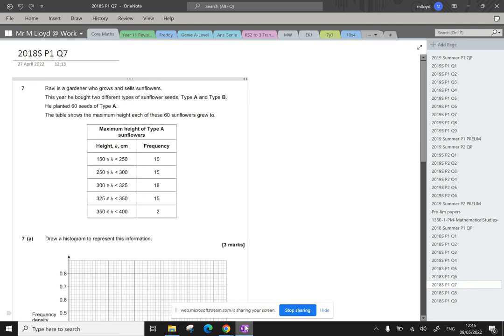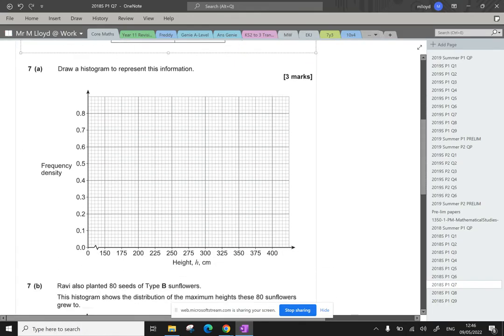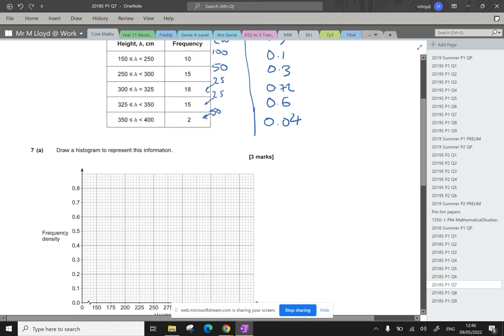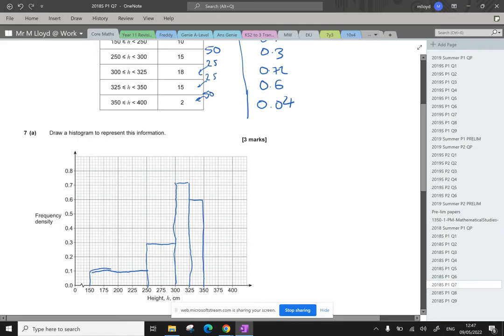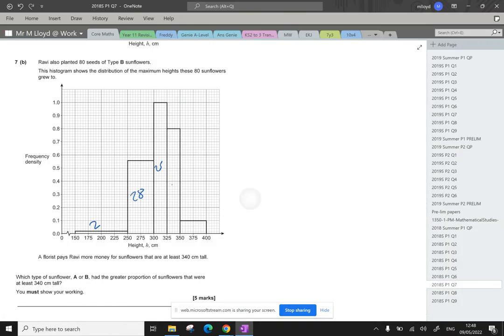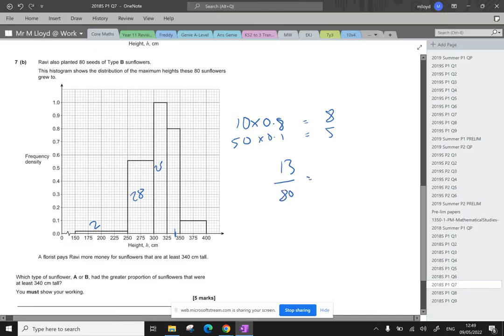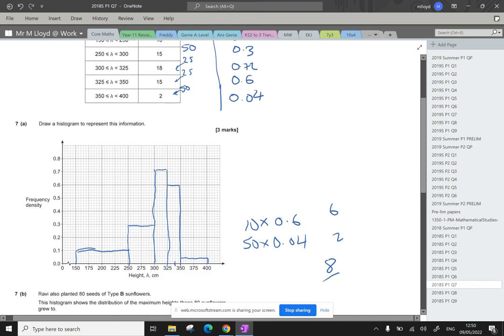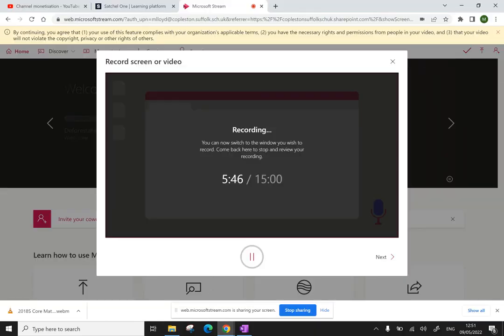AQA L3 Core Maths Summer 2018 Paper 1 Q7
Histograms, oh beautiful histograms!